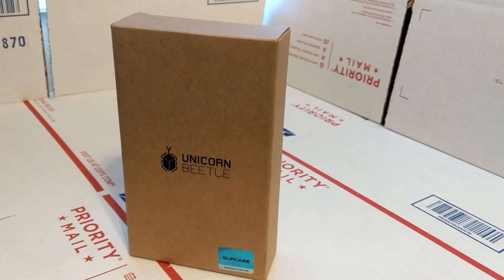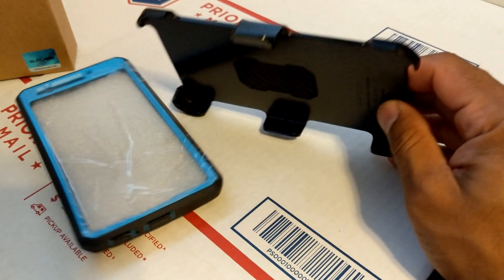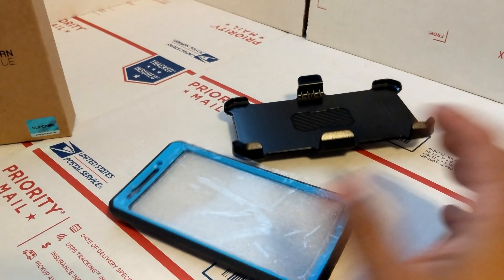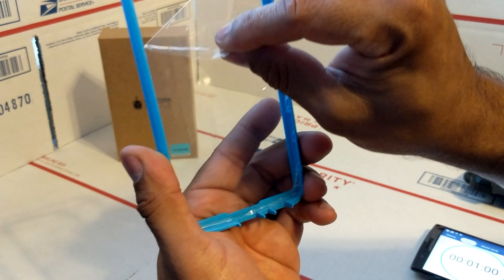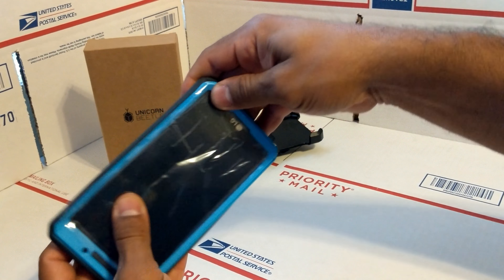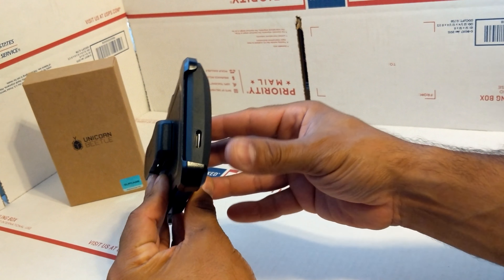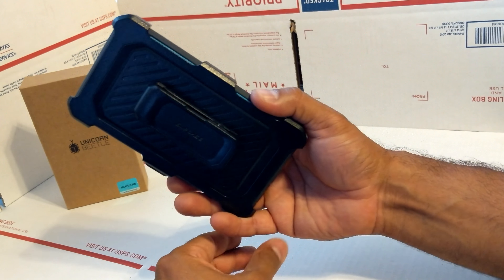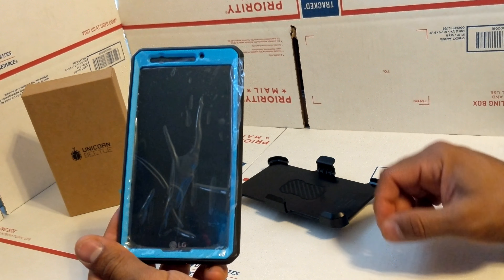SUPCASE UNICORN BEETLE CASE INSTALLATION REVIEW (GENERIC OTTER BOX)$12.99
THIS CASE IS AWESOME . VERY GOOD CASE AND IT PROTECTS YOU PHONE VERY WELL. THIS CASE IS ONLY $12.99 VERY AFFORDABLE AND IT COMES WITH A SCREEN PROTECTOR . WHAT THIS CASE COME WITH, USUALLY WILL COST YOU ABOUT MINIMUM $30 DOLLARS. PLEASE TAKE A LOOK AT THIS REVIEW AND SPEND LESS ON A CASE.